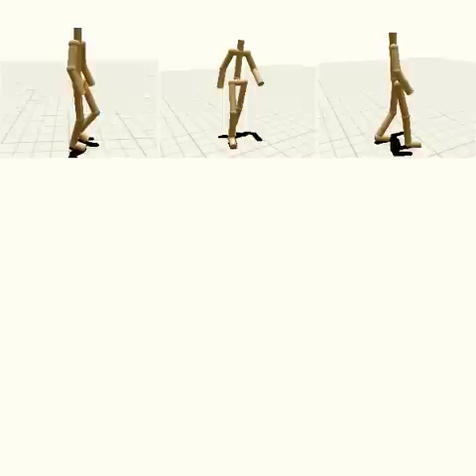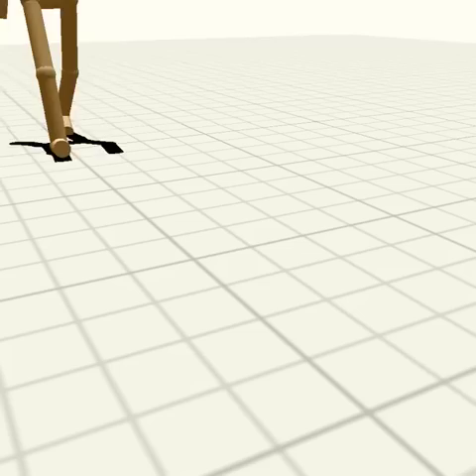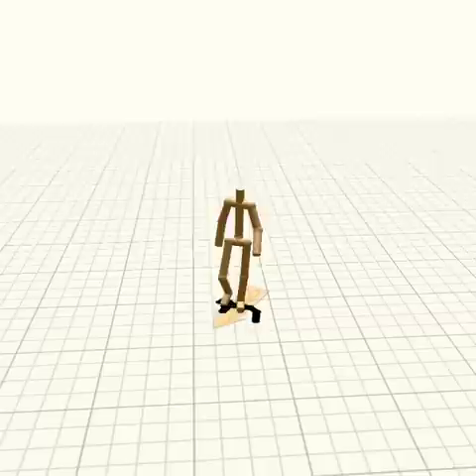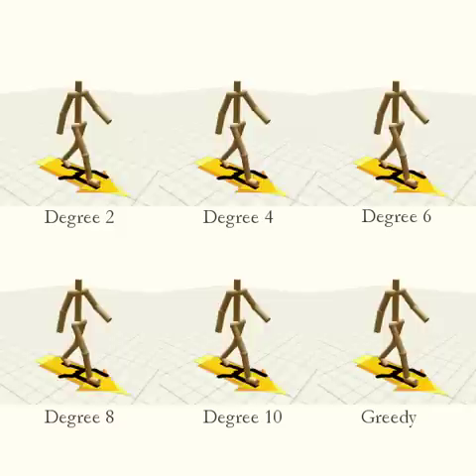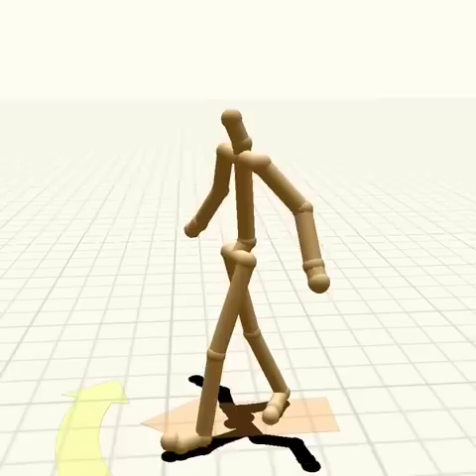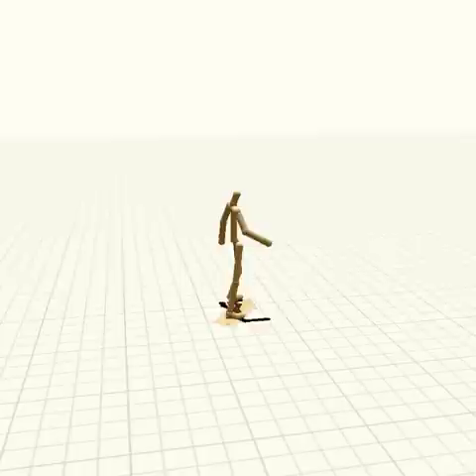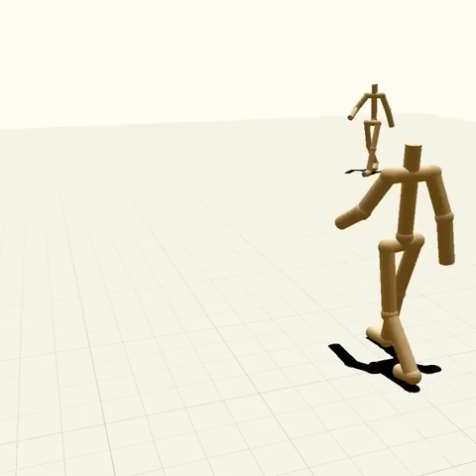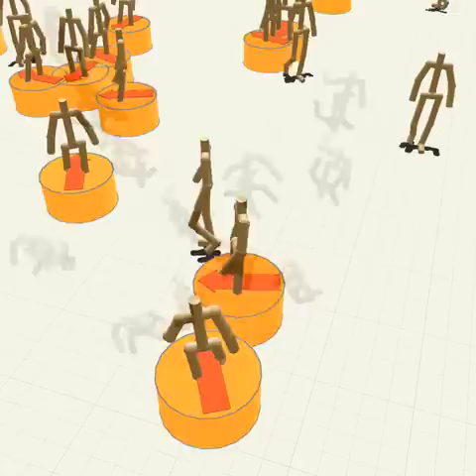Near-optimal Character Animation with Continuous Control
A. Treuille, Y. Lee and Z. Popović

We present a new model for real-time character animation with multidimensional, interactive control. The underlying motion engine is data-driven, enables rapid transitions, and automatically enforces foot-skate constraints without inverse kinematics. On top of this motion space, our algorithm learns approximately optimal controllers which use a compact basis representation to guide the system through multidimensional state-goal spaces. These controllers enable real-time character animation that fluidly responds to changing user directives and environmental constraints.